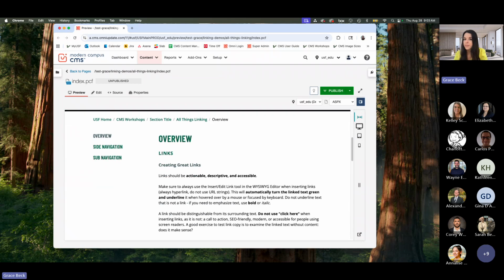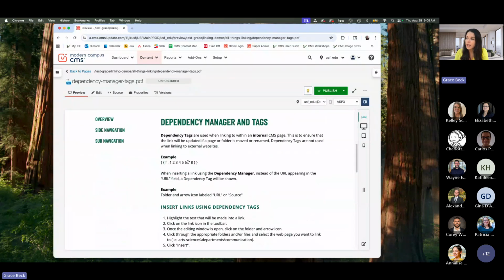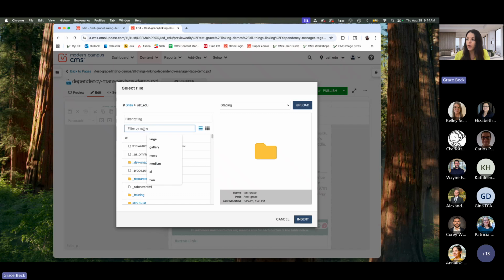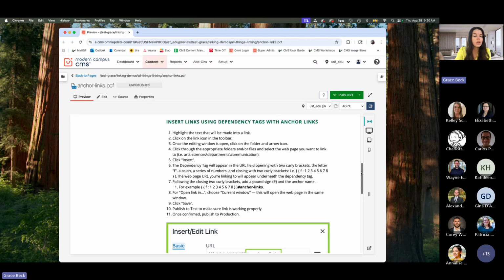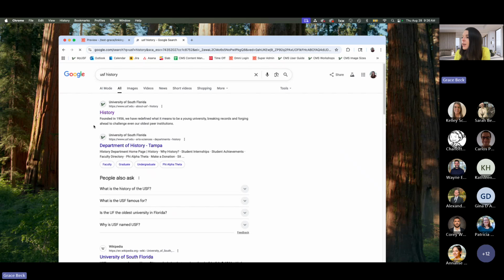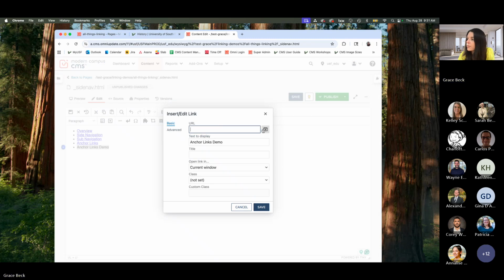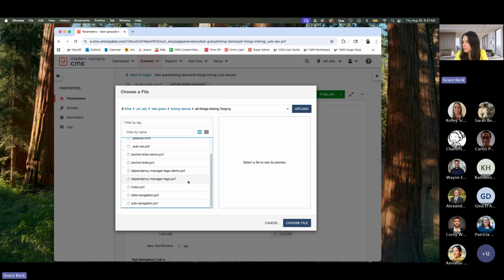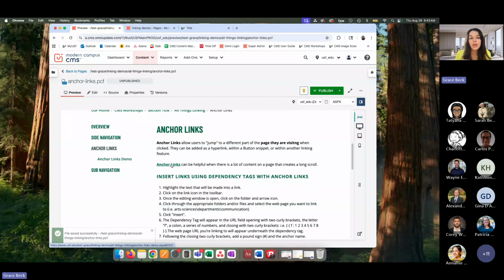CMS Workshops: All Things Linking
In this video, learn how to create links using the Dependency Manager; within a page, a snippet, how to use proper alt text, and more!